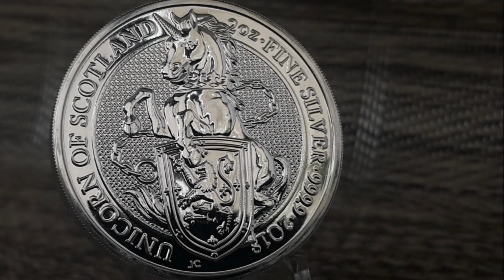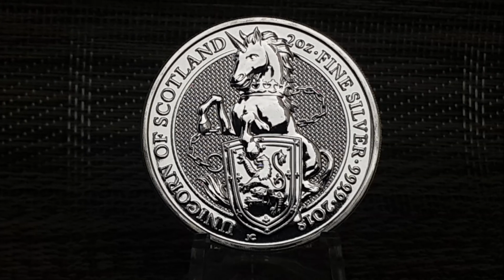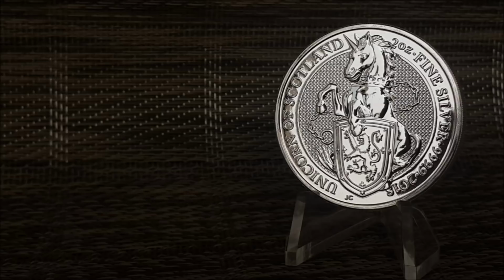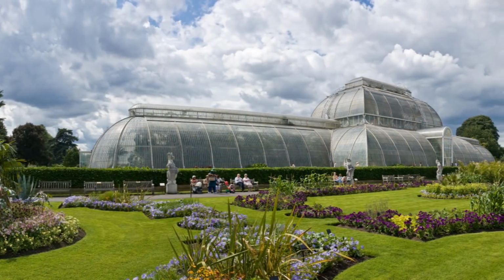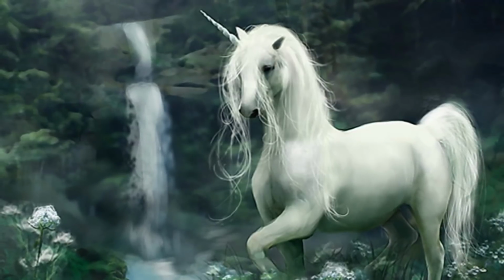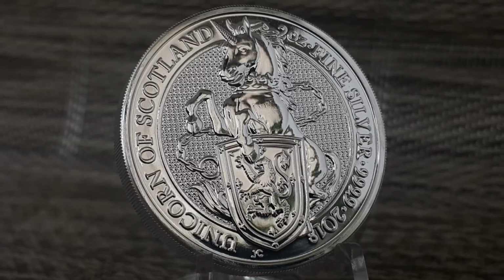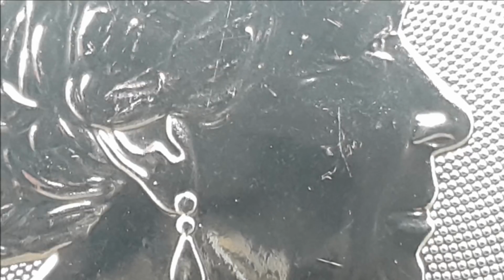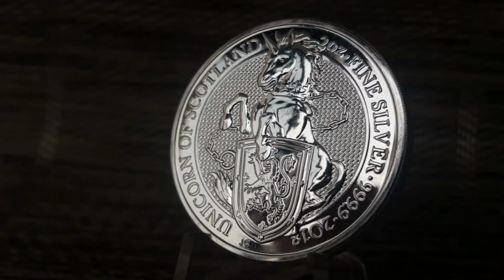Unicorn of Scotland Silver Coin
SilverTorch66 presents:  Unicorn of Scotland Silver Coin
Introducing the Queens Beast 2 oz Unicorn of Scotland Silver Coin.
This is the fourth release in a 10 coin series which was release in September of 2017.  Both the obverse and reverse of this coin was designed for the British Royal Mint by the highly respected engraver, Jody Clark.

The reverse features the Unicorn of Scotland reared up on his hind legs, its muscular frame eluding to its physical power.  This mystical creature dons a crown around his neck for a collar attached to a sturdy chain to bind him in unity to the Scottish shield.  A single spiral horn projects from the beast’s forehead and completes its identity.  In front of this mighty creature is a shield emblazoned with the Royal Coat of Arms of Scotland. The background space is filled by an intricate textured chainmail design with a mirror finish boarder containing the inscriptions "Unicorn of Scotland, 2 oz Fine Silver, four nines and the date of mintage"

The obverse features the fifth definitive coinage portrait of Queen Elizabeth II,[11] surrounded by the text "ELIZABETH II • D • G • REG • F • D • and the coins denomination". DG REG FD is an abbreviation of the latin "Dei Gratia Regina Fidei Defensor," meaning "Grace of God, Queen, Defender of the Faith". The design of the background for this coin differs from the previous releases and displays finely detailed arcing patterns consisting of small diamonds.  The 2oz queens beast Unicorn is a must for those who are intrigued by the mystique of the unicorn, interested in the heraldry of the royal family or a collector of the series.